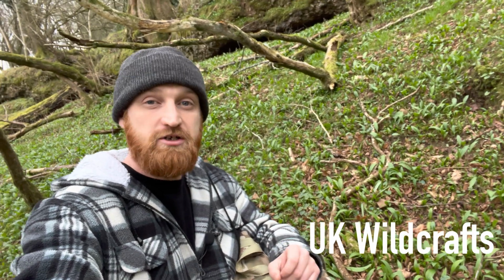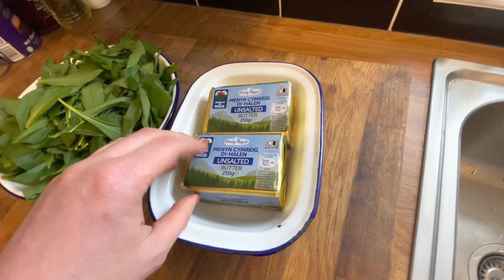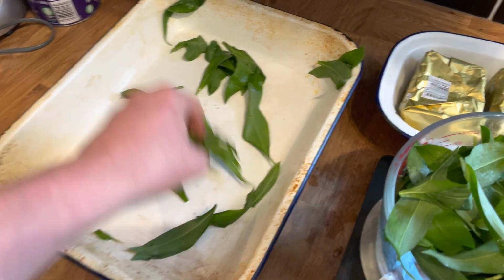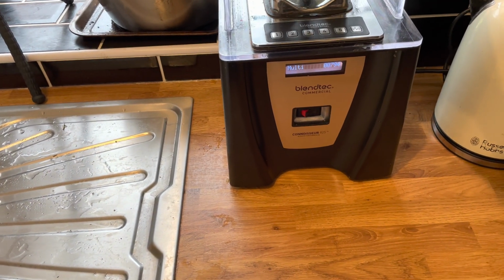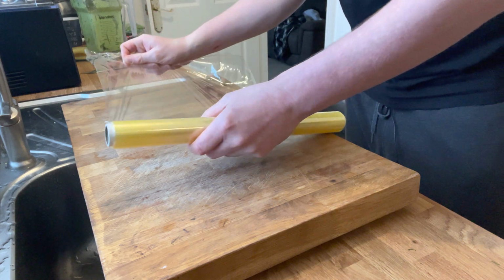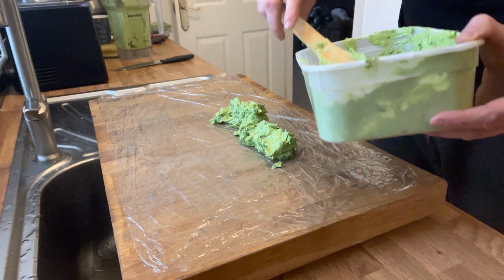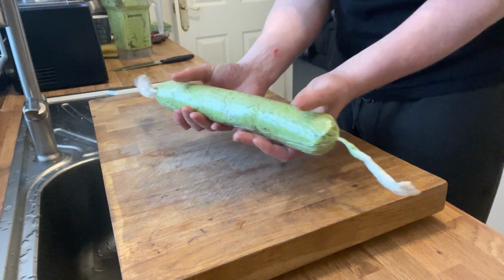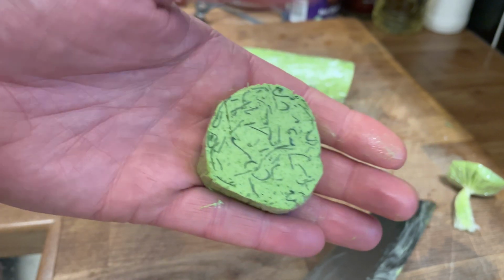Wild Garlic Butter- Wild Garlic Recipes 1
How to make Wild Garlic/ Ramson (Allium ursinum) Butter. The First in a series of Wild Garlic recipes.